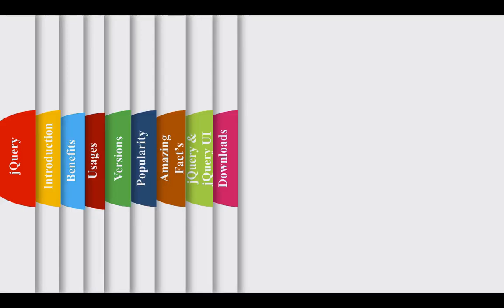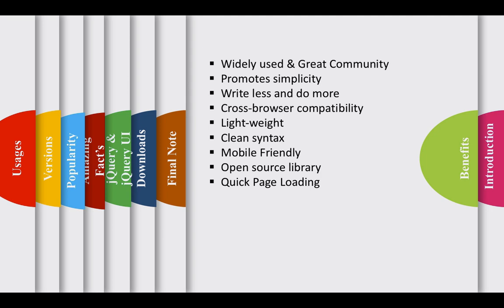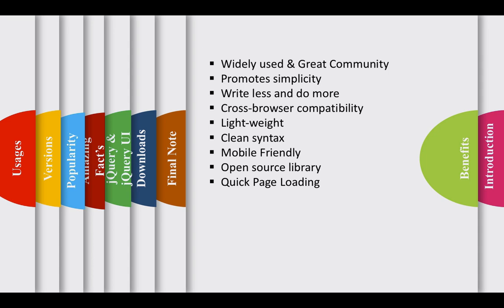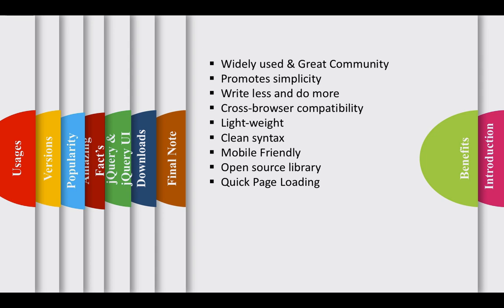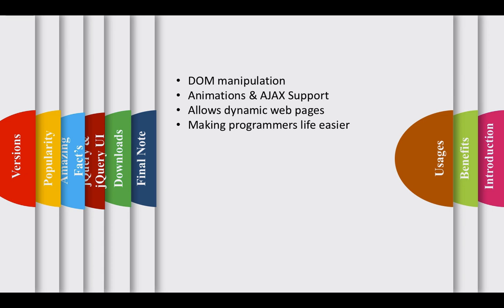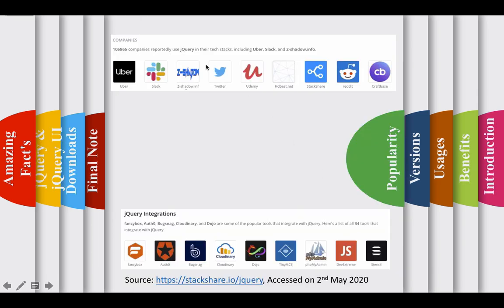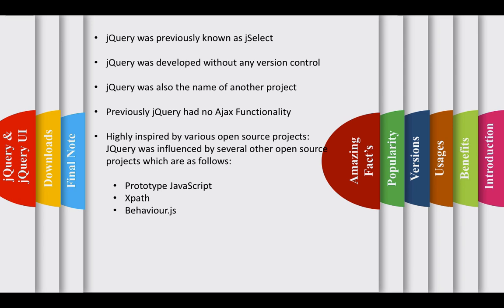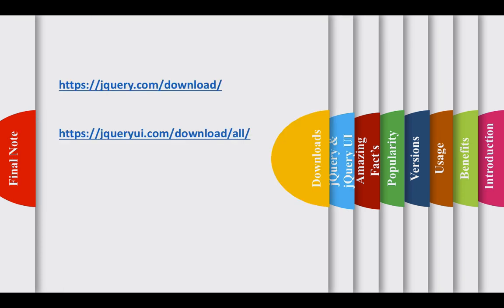Lecture 1-jQuery Introduction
This tutorial will give you comprehensive knowledge about jQuery introduction, jQuery usages, jQuery benefits, jQuery versions and jQuery popularity. The description is according to jQuery in 2020. It is a jquery tutorial for beginners. Basically it is a jquery crash course. It is a best jquery tutorial for beginners.